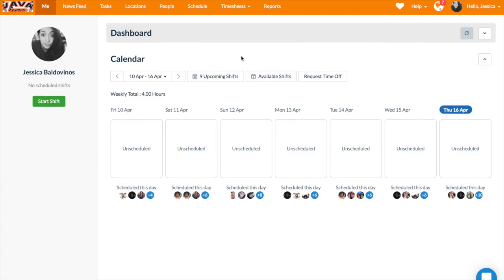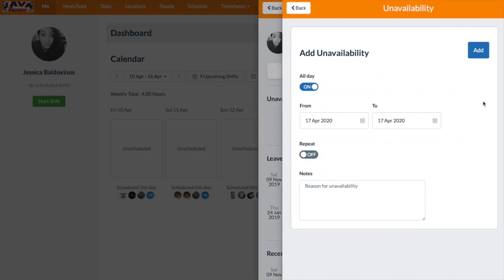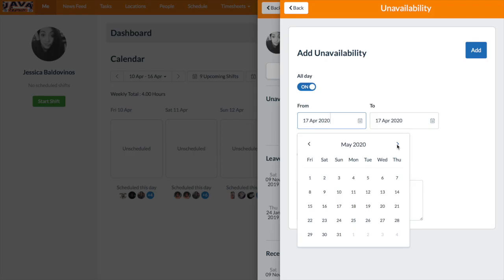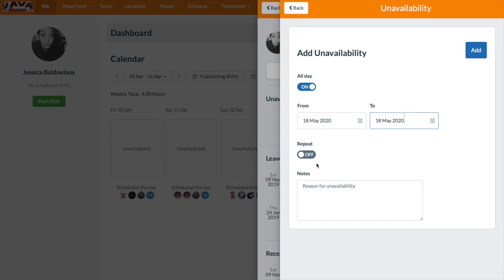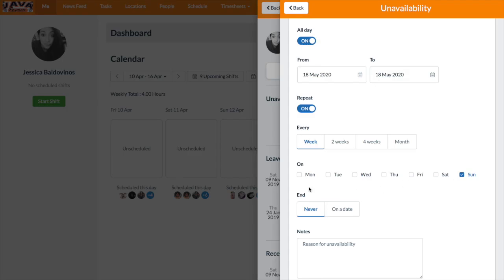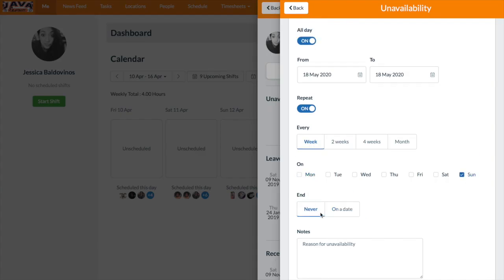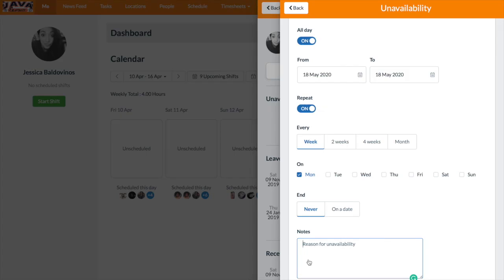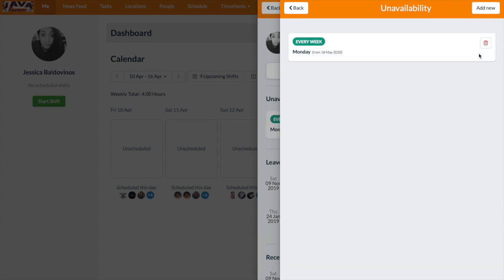All Day Unavailability Pt. 1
Creating your overall normal schedule includes letting management know days and times that you are not available to work. This is different than a leave request. This 6 part series will show you how to set up different but common unavailabilities that will help you build your normal schedule. If you have any further questions, be sure to message the On-Call phone.